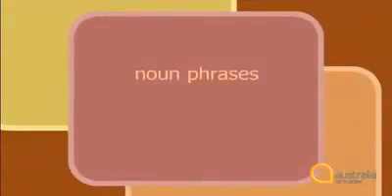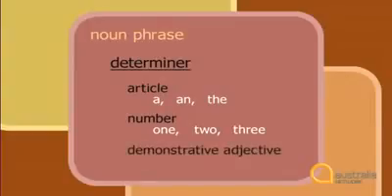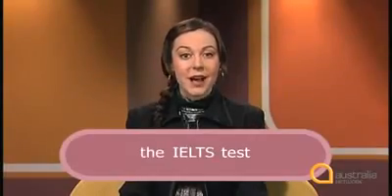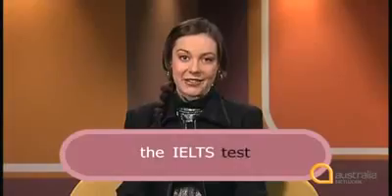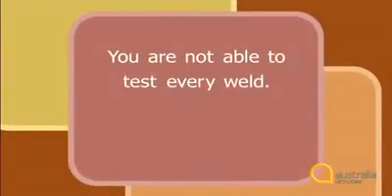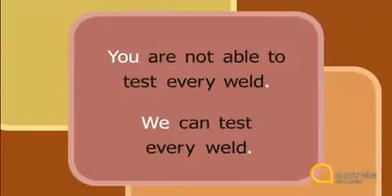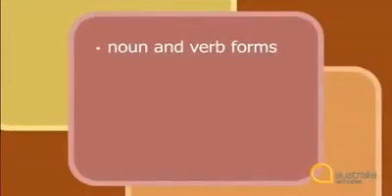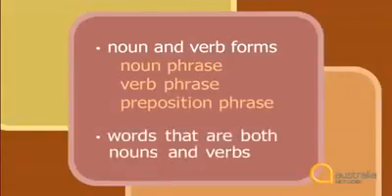how to practice english listening skills 26